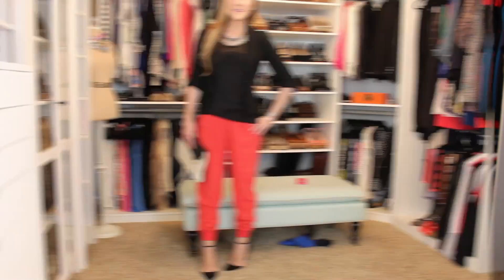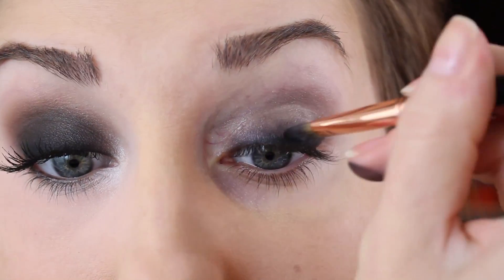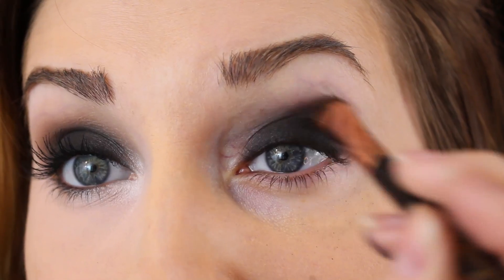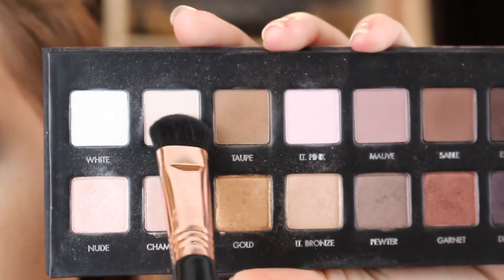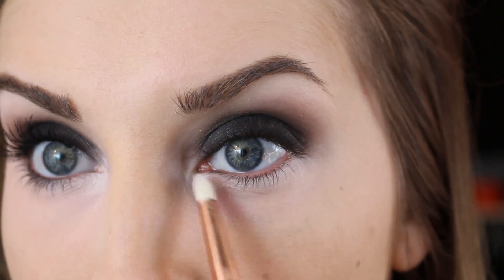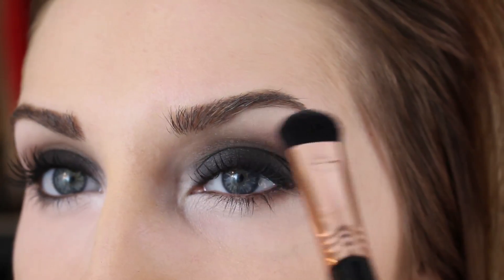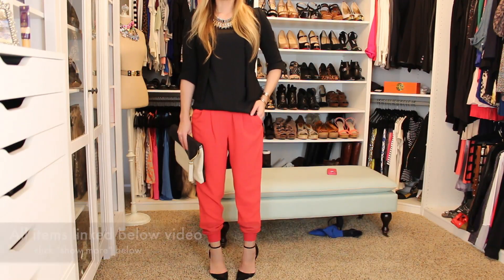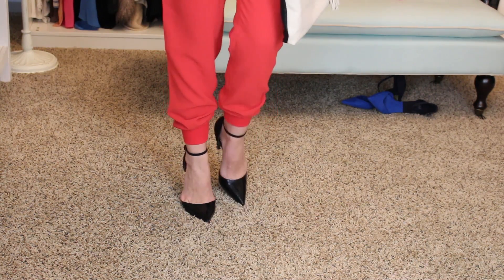New Year's Eve Makeup Tutorial & Outfit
Check out my blog for OOTD photos and a list of all products used

FOLLOW ME BELOW:

My blog-- New home decor, OOTD, Beauty posts, and much more!